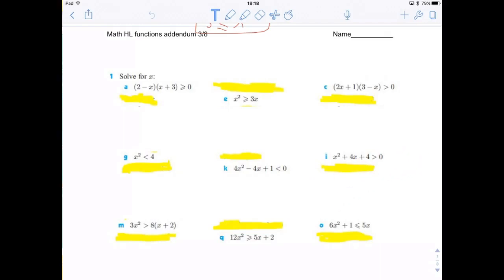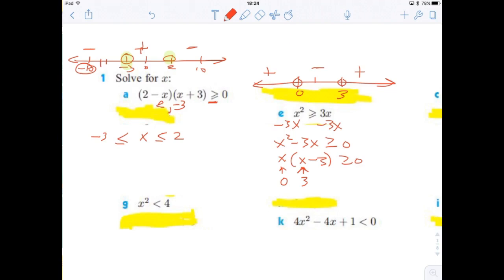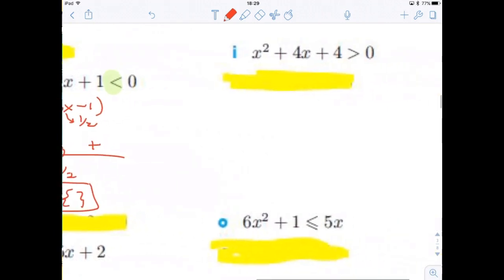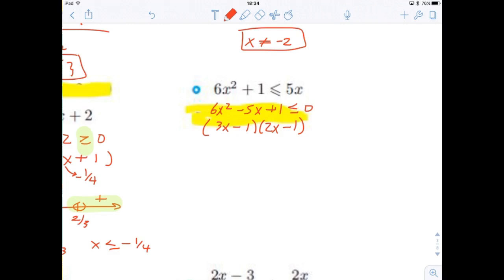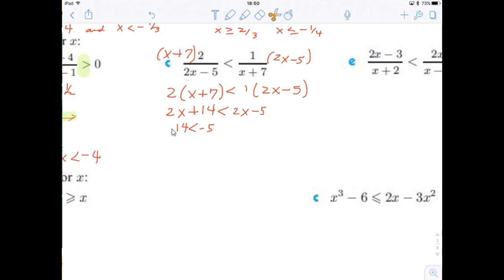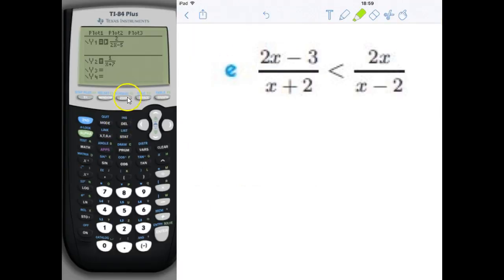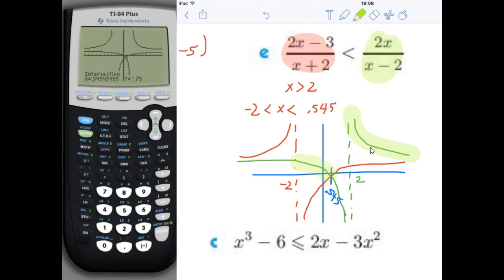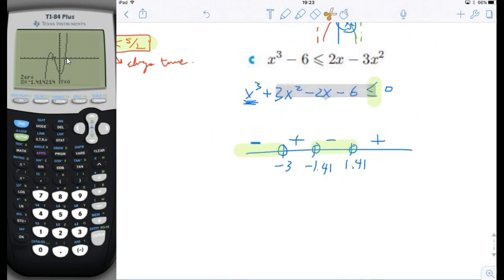HL functions addendum p3